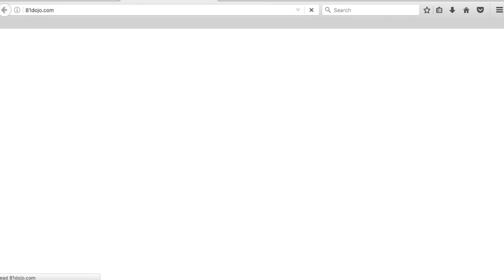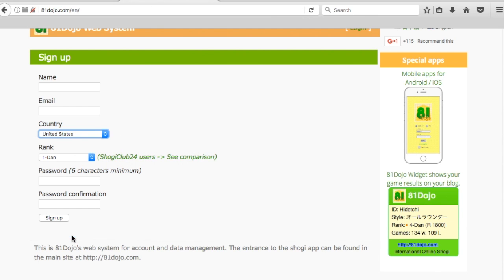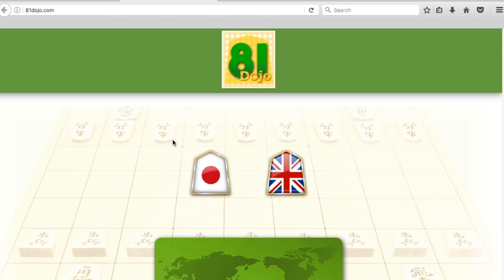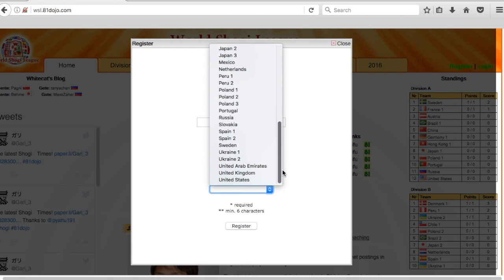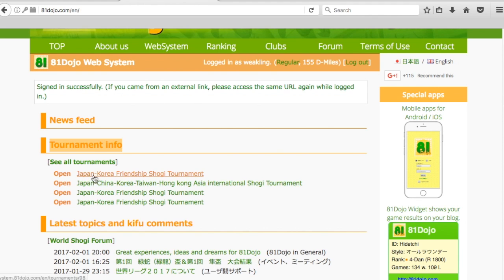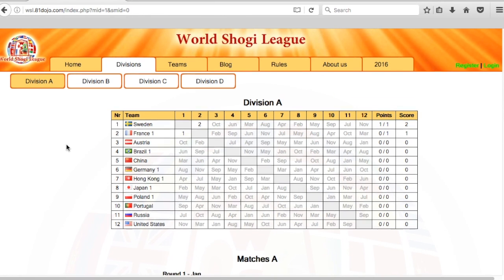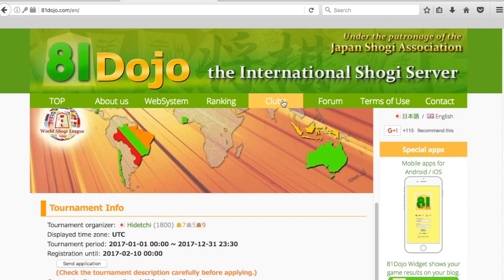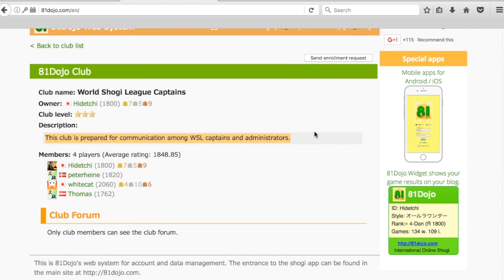How To Sign Up For World Shogi League Tournaments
How To Sign Up For WSL Tournaments